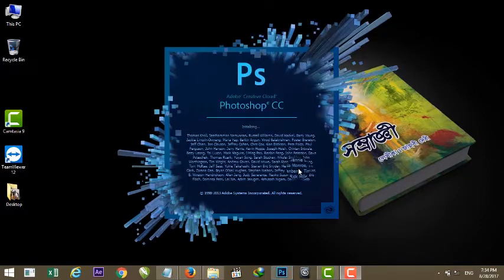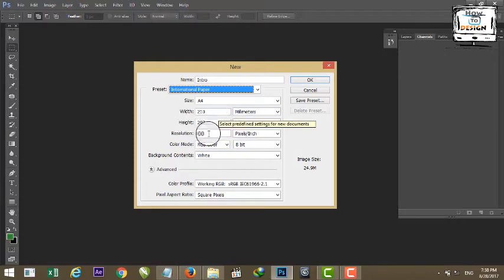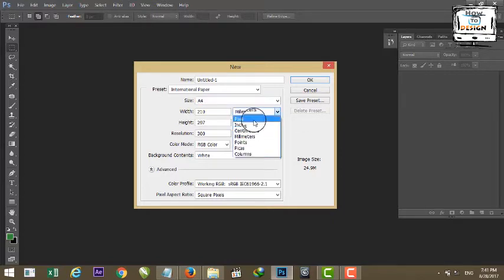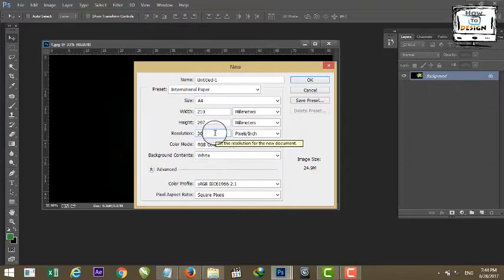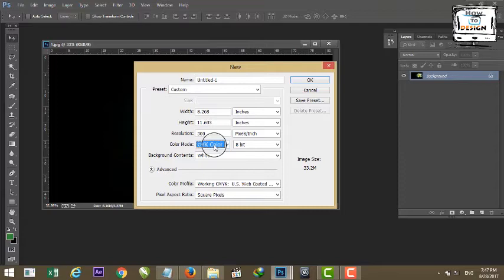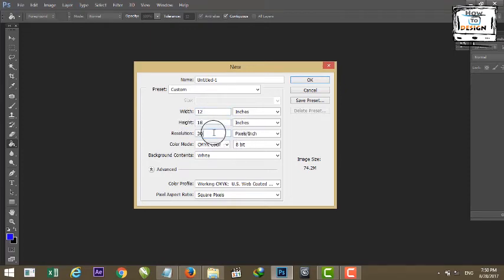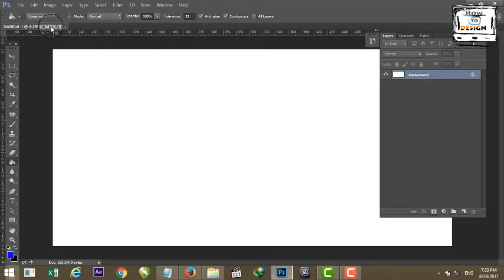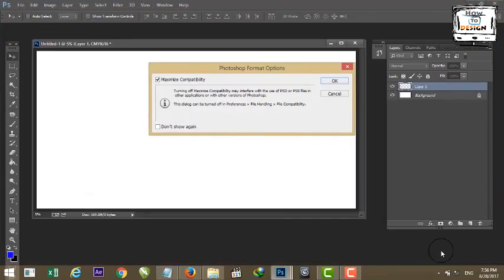Photoshop Tutorial in Assamese : Basics for Beginners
Hello Friend, this is my first Photoshop video tutorial in Assamese for beginners. I am trying to cover the basics of Photoshop that one beginners should know first - the Adobe Photoshop Interface, how to take a new document, what is pixel, Photoshop colour mode etc in Assamese language so that it will be easy for any one to understand.  Photoshop Tutorial for Beginners, going over many important aspects when first starting graphic design!